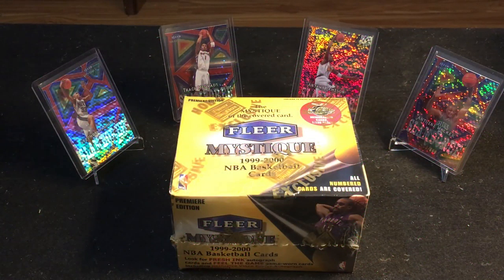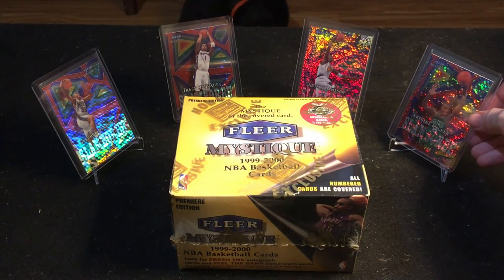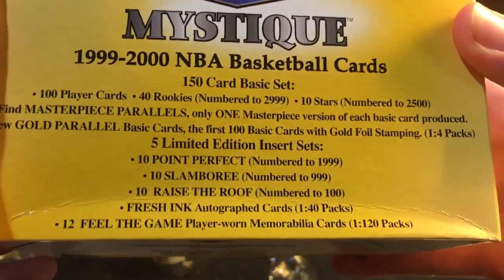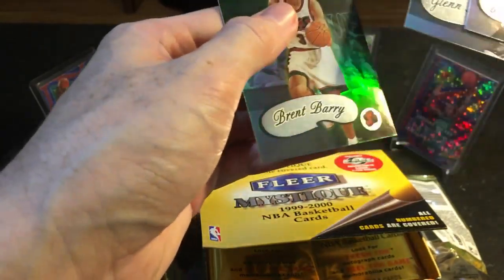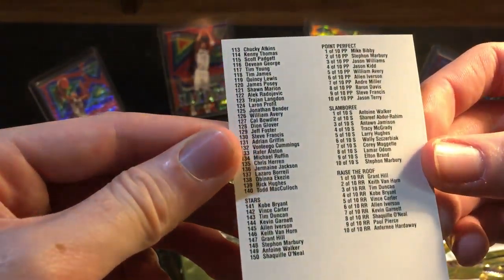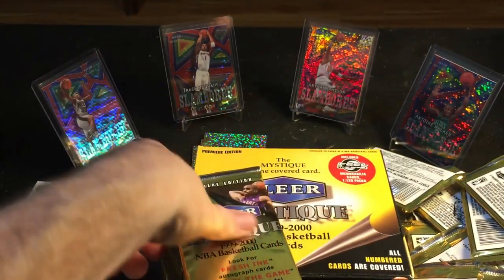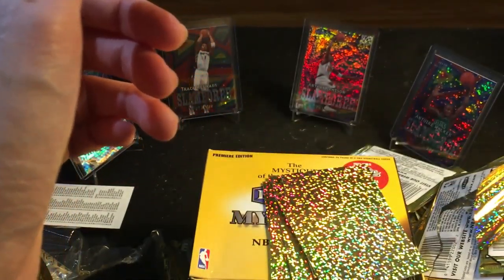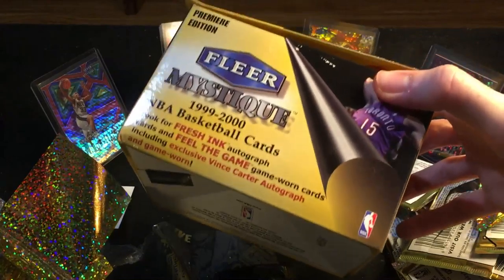90s Wax: 1999-00 Fleer Mystique Basketball Box Break *FRESH INK HIT*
Join me and a very large cricket as we search for Raise the Roof insert cards!